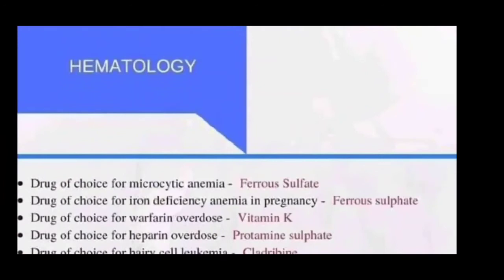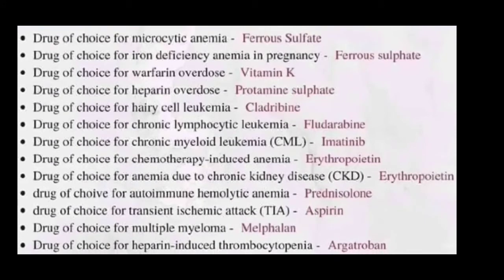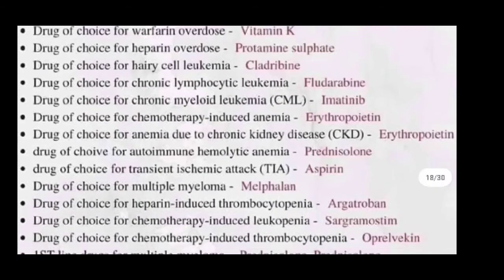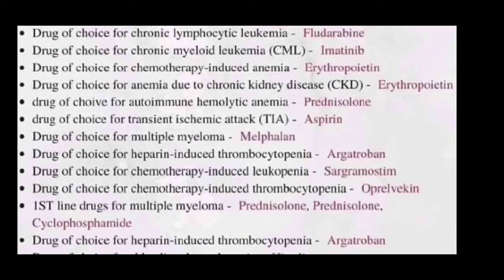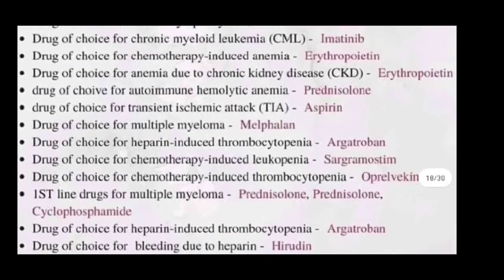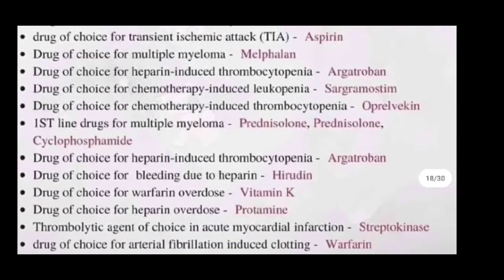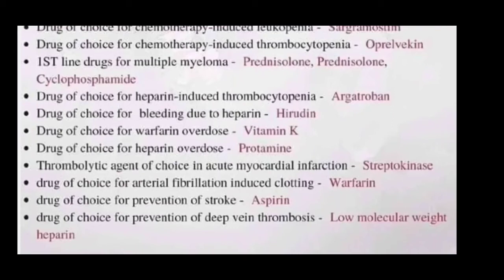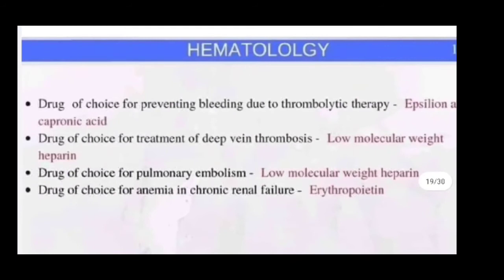DRUG OF CHOICE IN HEMATOLOGY||IMPORTANT FOR MEDICAL EXAMS||FMGE||NEET PG||DNB||INI CET||NEXT 2022